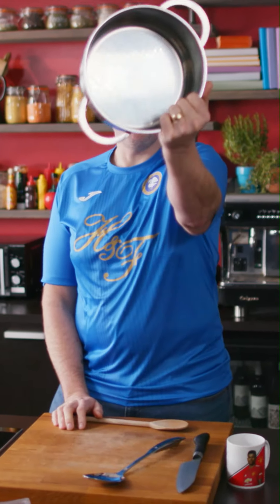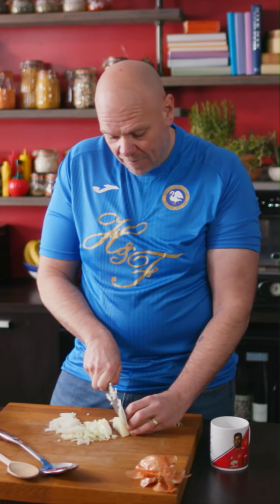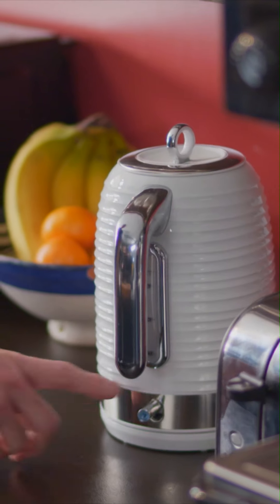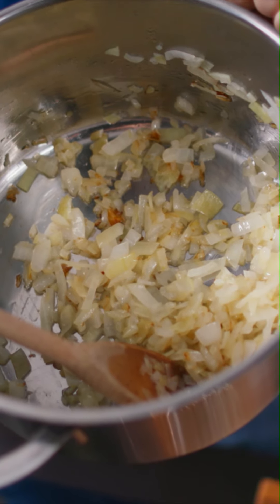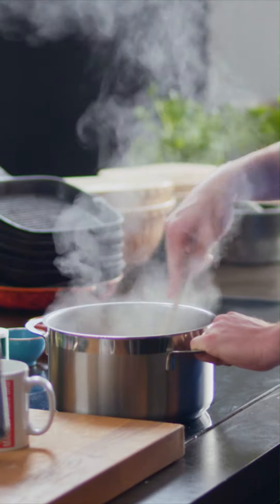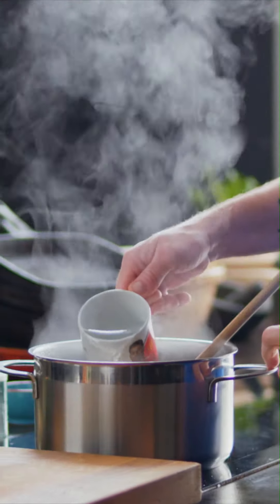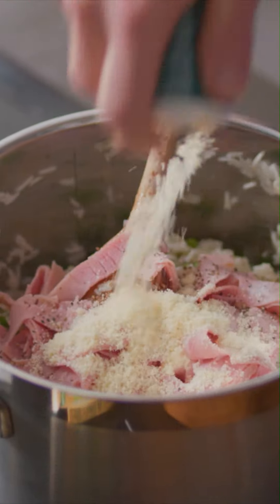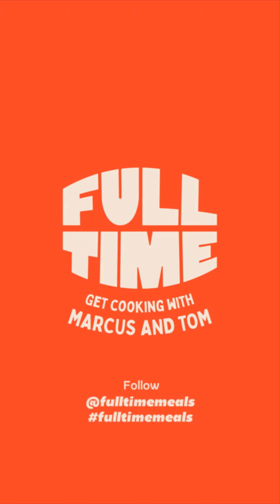FULL TIME MEALS - Recipe #10 - Ham and Pea Risotto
No child should ever have to go to bed hungry. Today, far too many do.
We’re stopping hunger in its tracks. Try out these pocket-friendly, easy-peasy recipes for mega-tasty, super-filling, hearty home cooked grub.

A one-pot wonder. Risotto doesn’t have to be complicated; it’s just stirred, creamy rice. And any rice will do!

Ingredients:
1 onion
3 tbsp vegetable oil
1 mug of rice
1 reduced salt stock cube (chicken or vegetable)
3 mugs of boiling water